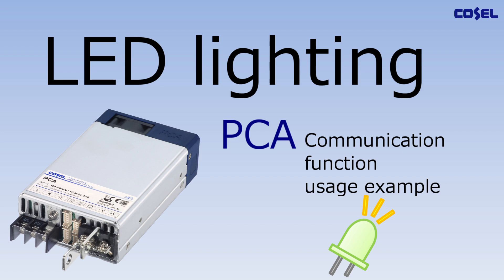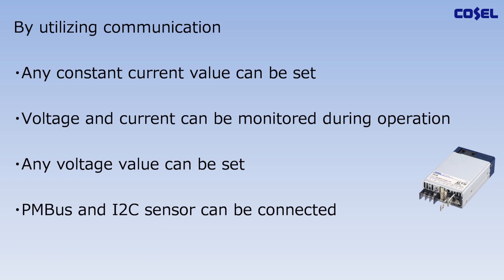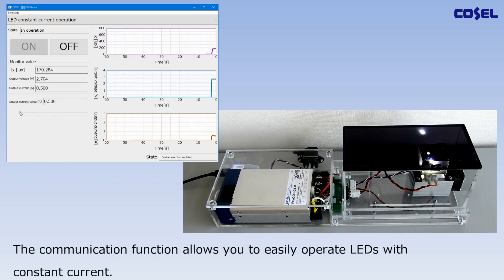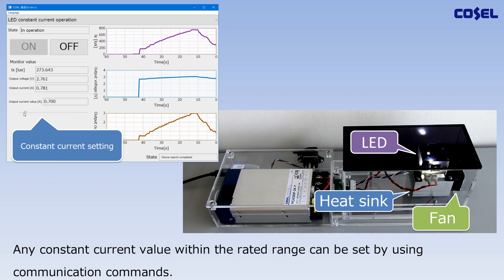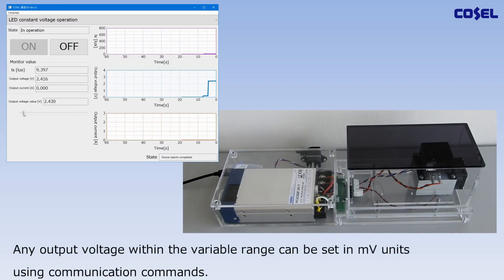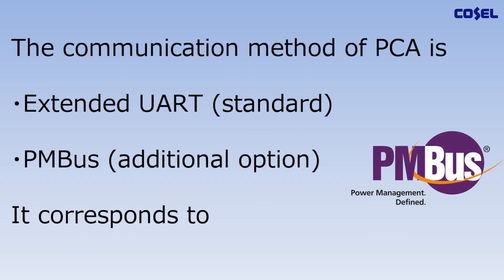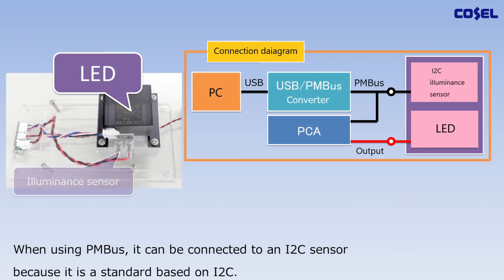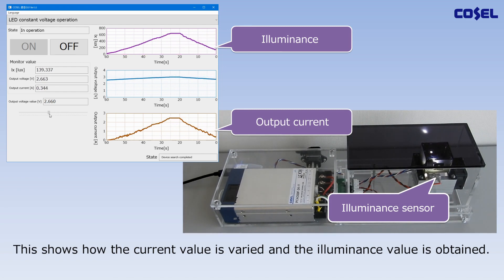LED lighting with PCA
Introducing a demonstration of operating an LED with constant current or constant voltage using PCA communication function.